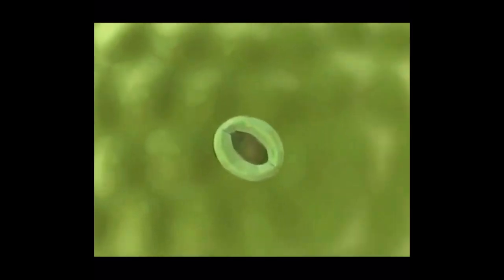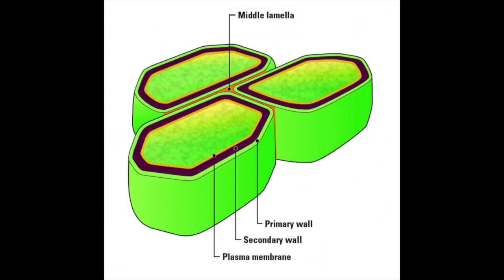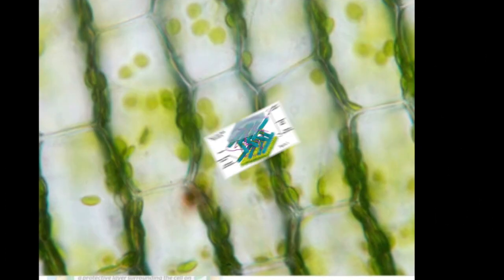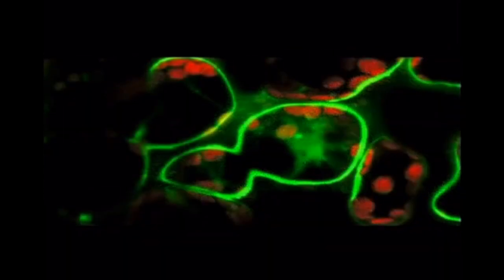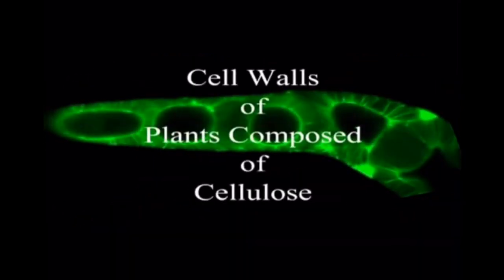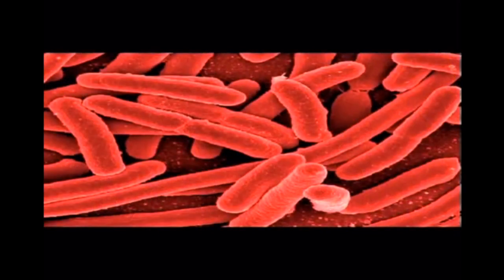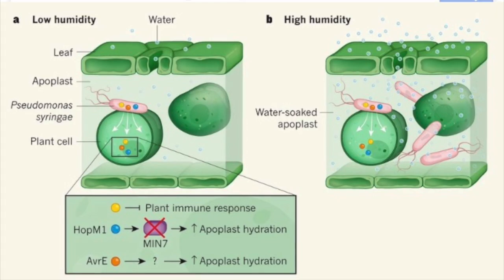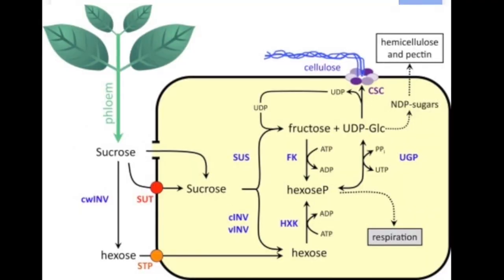AP Bio Cell Wall Project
This video is about AP Bio Cell Wall Project